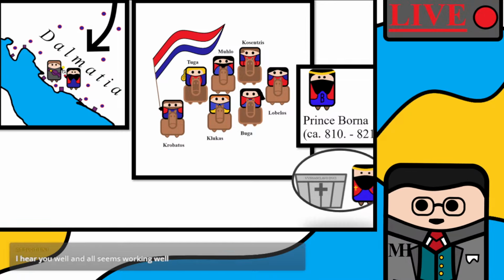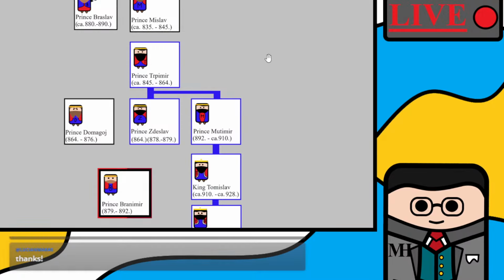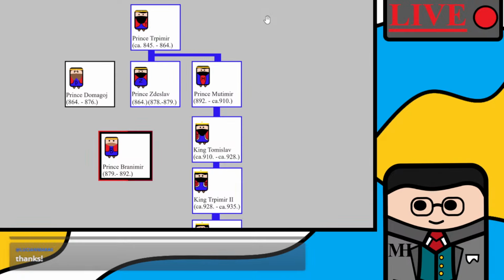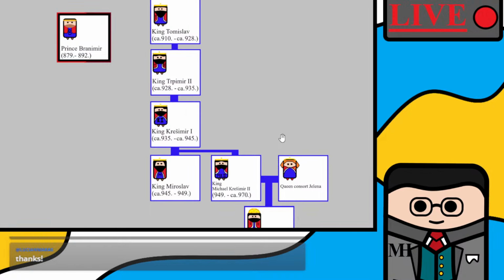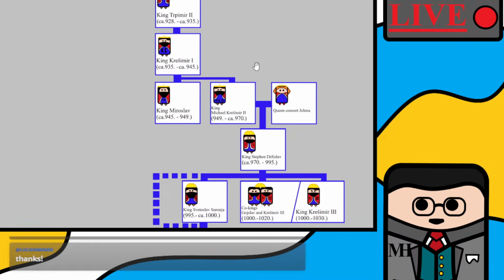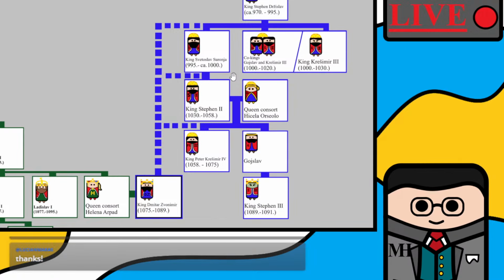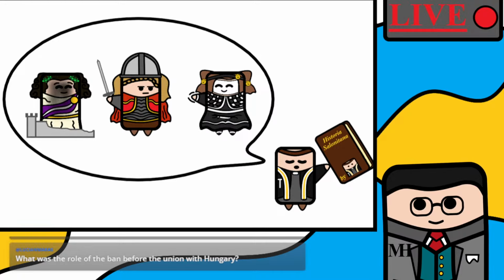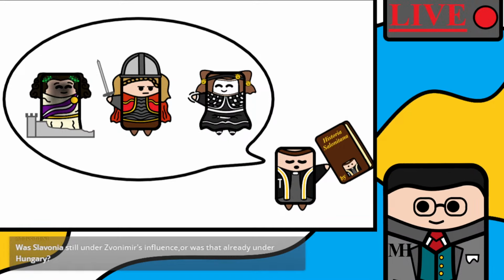History mumble Live #1 - ''Early Medieval Croatia (cca. 7th-11th century)''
Hello everyone!
Today I'm going to do a little talk on early Medieval Croatian History and the things I've omitted from the series of videos on that topic.